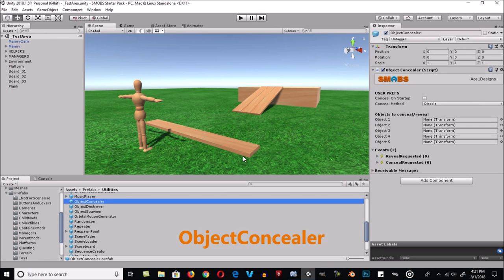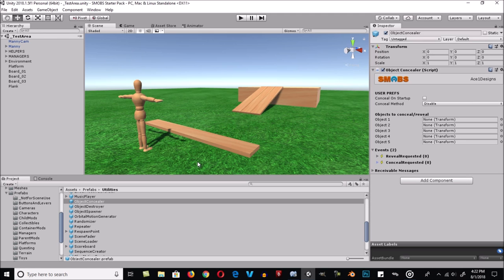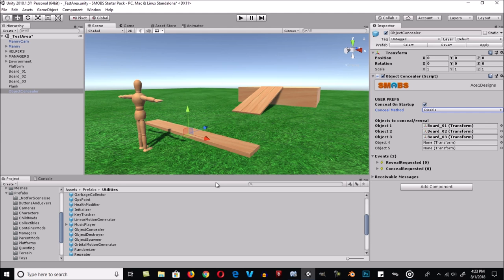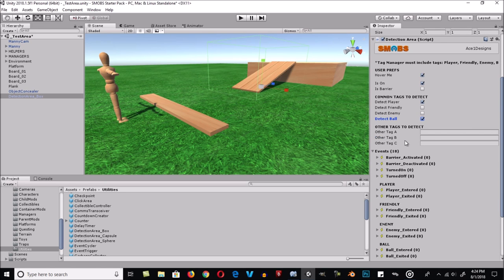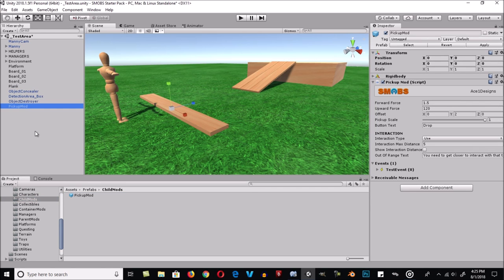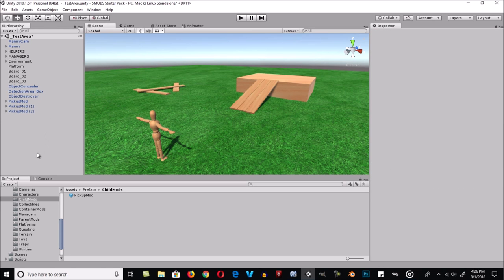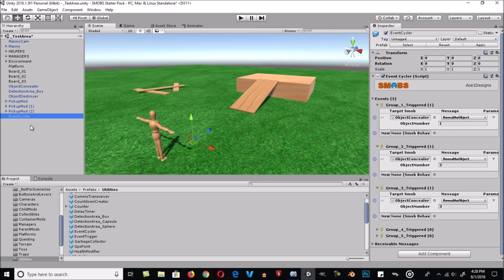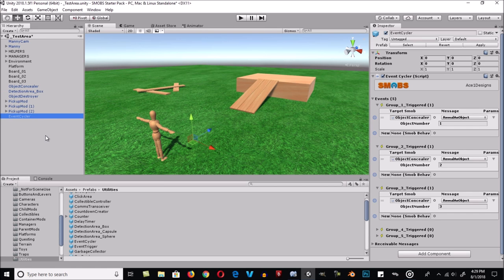ObjectConcealer Tutorial (Smobs Starter Pack)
Enjoy this in-depth tutorial on how to use the ObjectConcealer included in the Smobs Starter Pack.